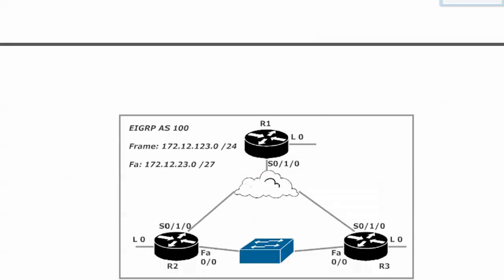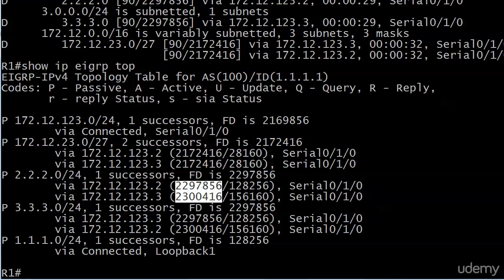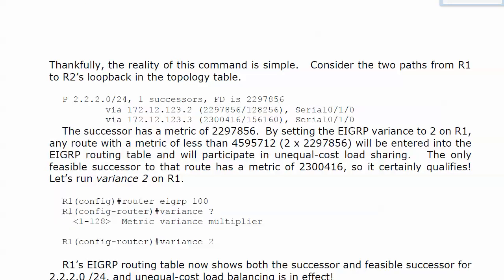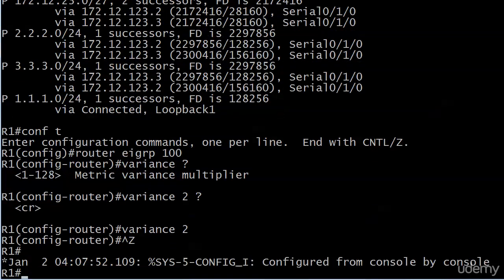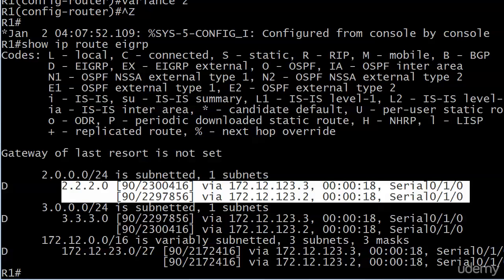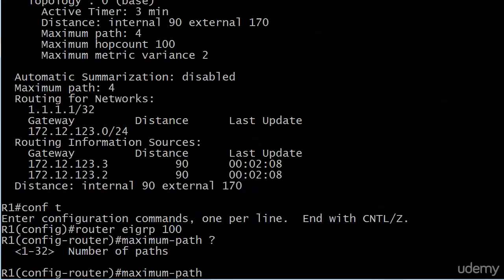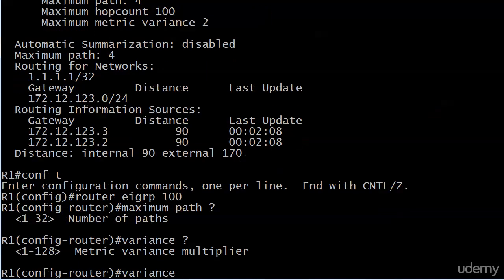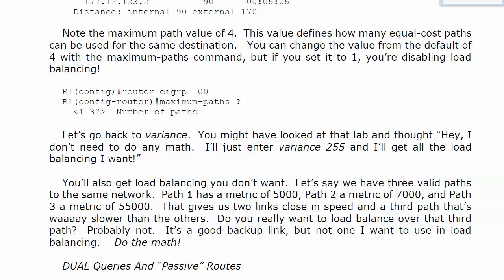CCNA And CCNP EIGRP Course, Pt 6: "Variance"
In Part 6 of this free Video Boot Camp, we'll finish the lab from Part 5 and then dive right into ANOTHER lab, this one focusing on the variance command.    It seems like a simple command, but it can have an unfortunate side effect, which you'll see here on live Cisco routers!

Chris Bryant
CCIE #12933
"The Computer Certification Bulldog"